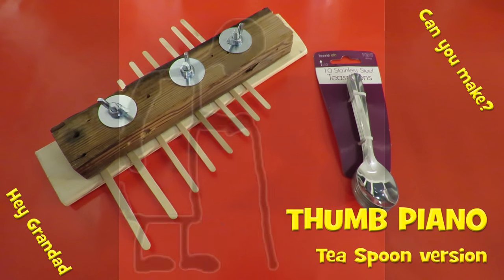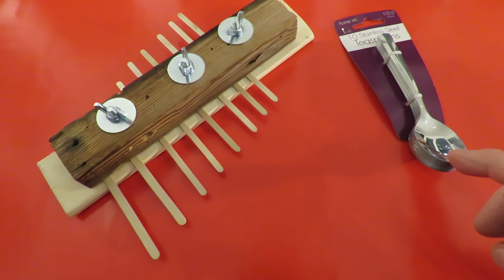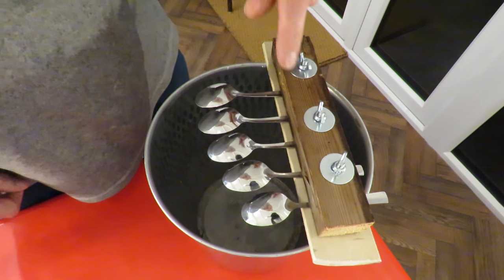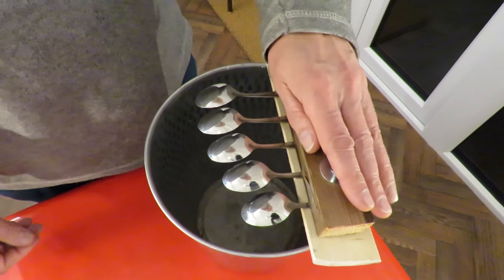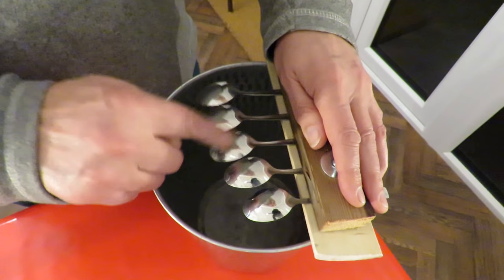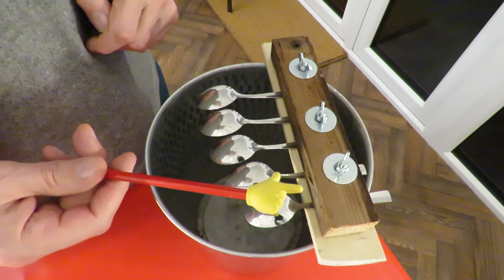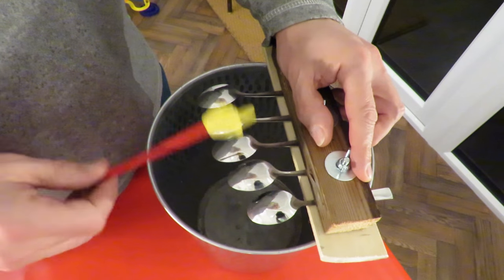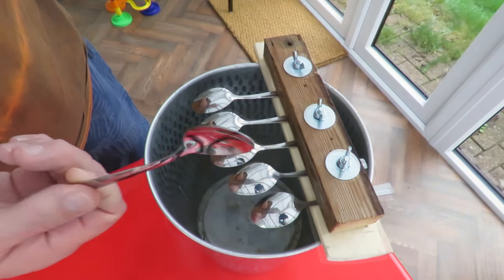Thumb Piano Tea Spoon version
Thumb Piano Tea Spoon version. This is my second version of a thumb piano. The first version is here using coffee stirrers
kirti singh asked "can you make a thumb piano?" so I did a YouTube search and found a couple of very simple basic thumb pianos. I will put the links to those videos below in my video description so you can watch them for the build details.
I used scrap wood, coffee stirrers, coach bolts, wing nuts, Aluminium waste paper bin.
I am sure you can use many different components and still get something vaguely musical out of it.

This musical instrument is known by many names. Here is the Wikipedia article
teapot100 had this information in their video description - Scroll down to instructions found